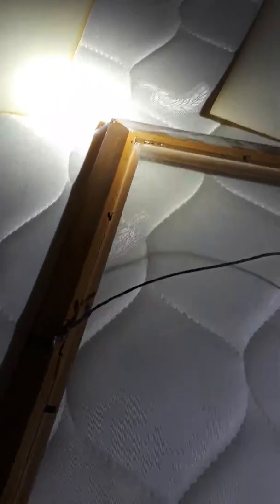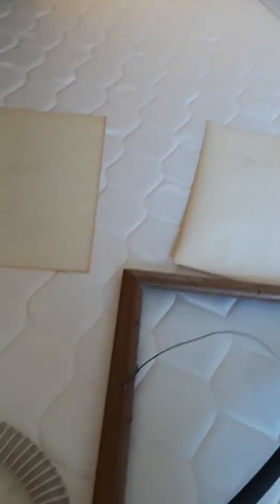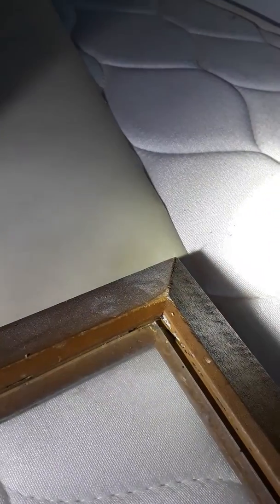Bed bug eggs in a picture frame (gross)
Here are a bunch of bed bug eggs behind the cardboard backing of the picture frame.  These little things are clever.

Bed bug treatment Worcester, Ma
Best pest control company Worcester, Ma